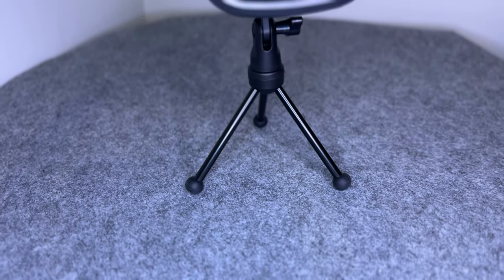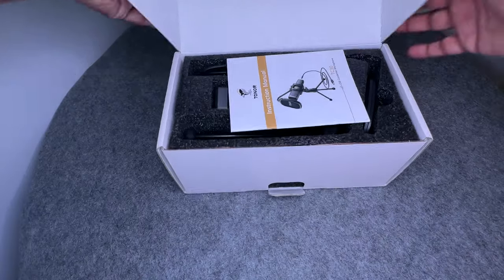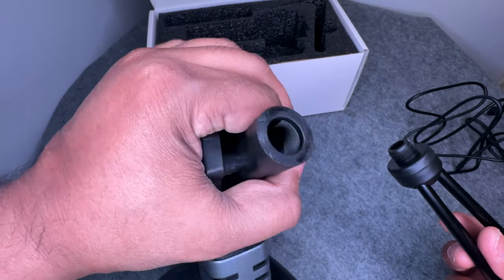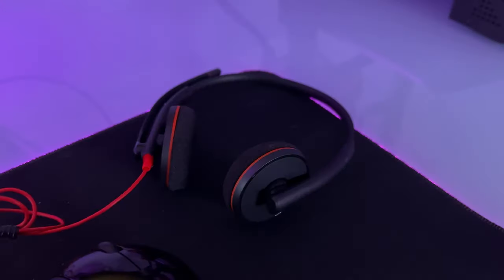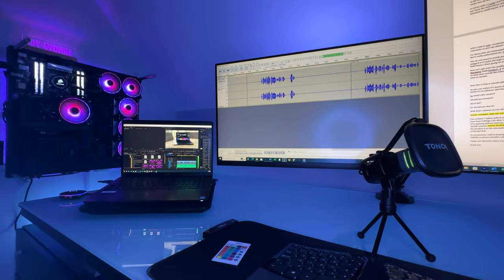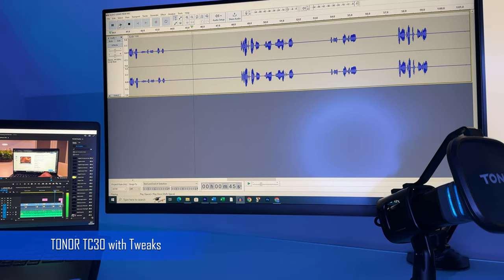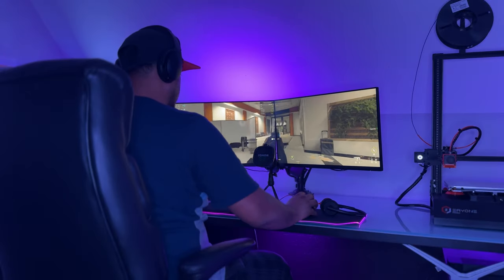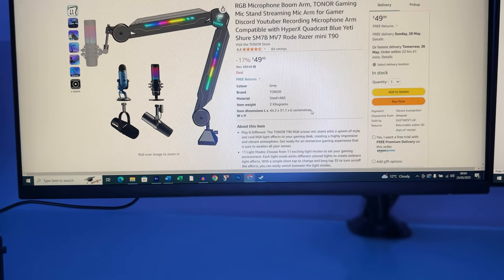TONOR TC30 USB Condenser Microphone | Boost Your Audio Quality WITHOUT Breaking the Bank! 2023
🎙️ In today's video, we're unboxing and reviewing the TONOR TC30 Microphone! This affordable and compact microphone is perfect for gamers, streamers, and content creators alike. 🎮
🔥 Discover its features, sound quality, and ease of use as we put it to the test. 👍😄

TONOR TC30 Condenser Microphone

00:00 Introduction
00:33 Unboxing
01:05 Tech Spec
01:55 Raw Audio Using Headset
02:09 Raw Audio Using TC30
02:32 Edited Audio with TC30
02:43 Verdict